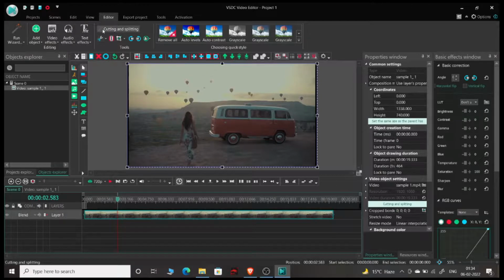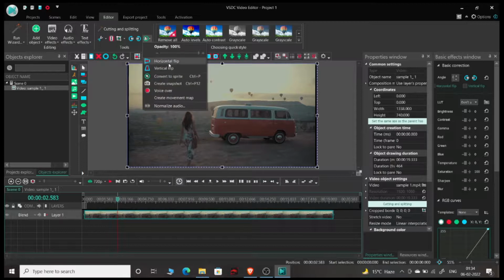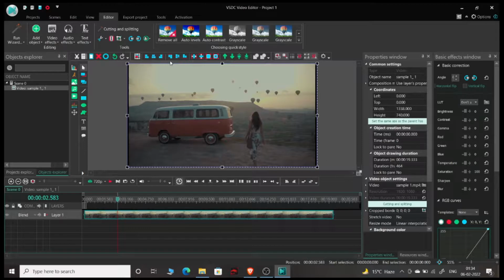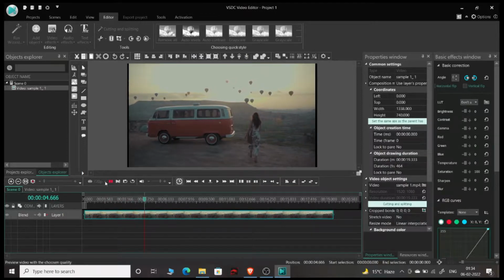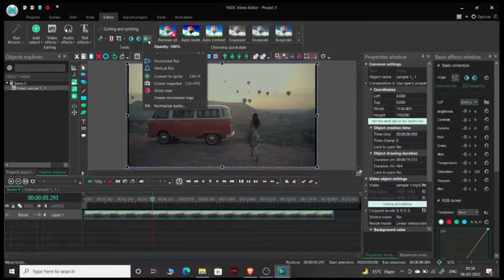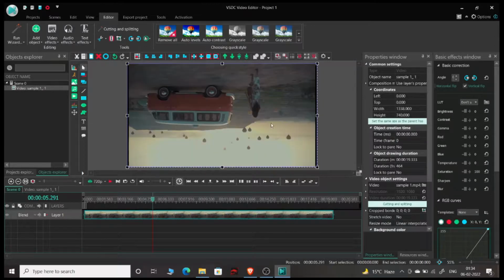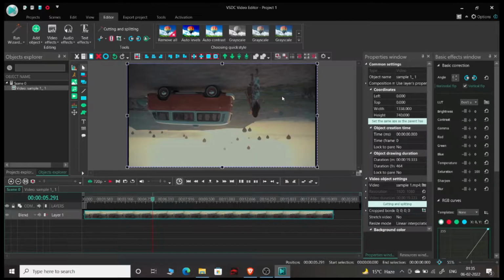How To Rotate / Flip Any Video on Windows | VSDC Full Tutorial Series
VSDC Free Video Editor Full Tutorial Series part-2

In this Video you will know how easily you can flip a video and fix any flipped orientation.

VSDC is a free video editor with a lots of features to allow you create great videos and slideshows. Learn how to apply effects, transitions, text and discover the basics of clip editing and rendering.

VSDC video editor is a free video editing software without watermark. You can edit your video in VSDC in simple way.